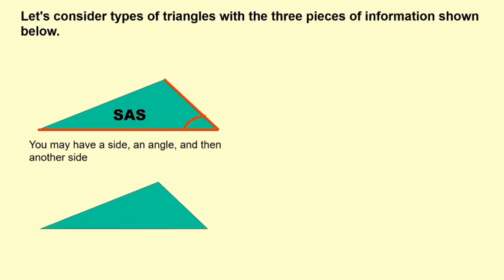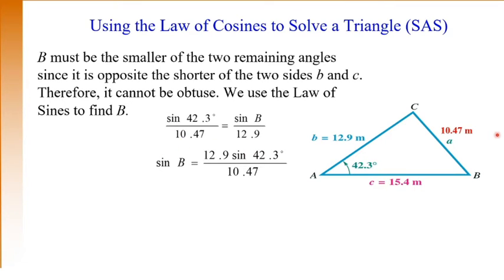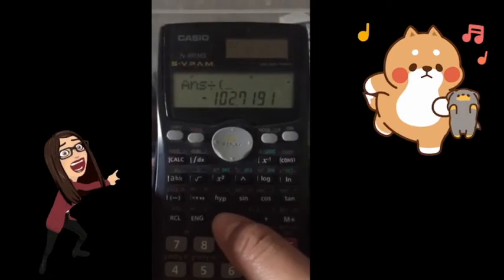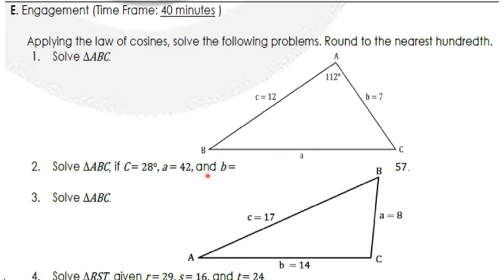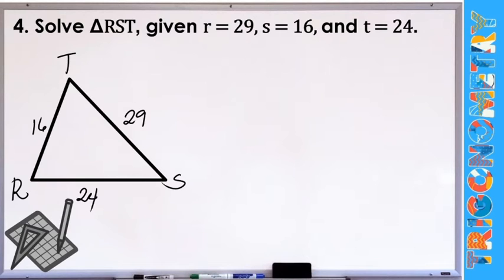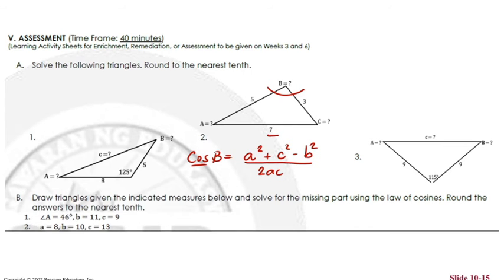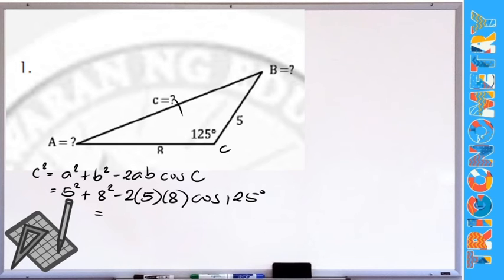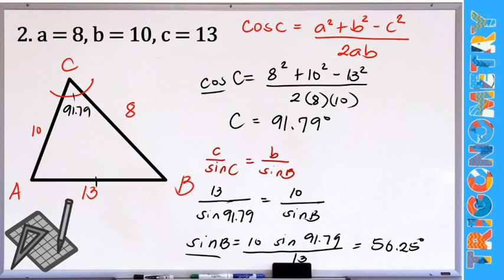Math9 Quarter 4 week7(Pivot4A) Law of Cosine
This video will discuss on how to find the missing sides and angles of oblique triangles using law of cosine. This is based on the Pivot 4A Leaners Packet for Mathematics 9